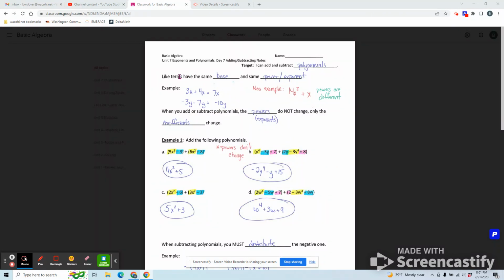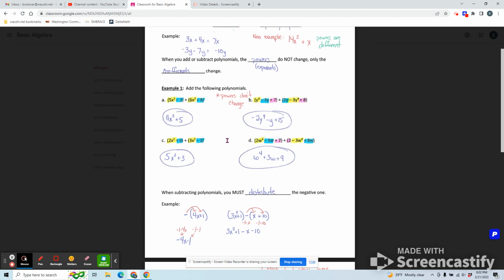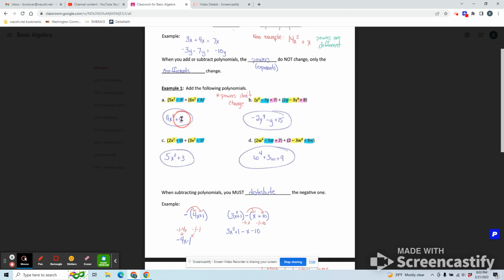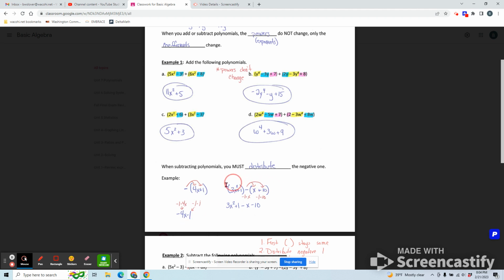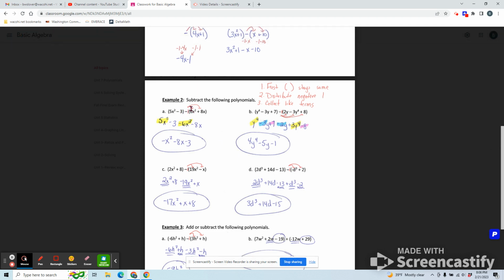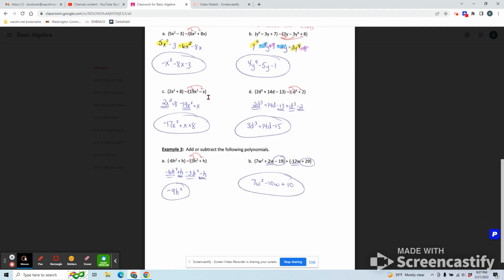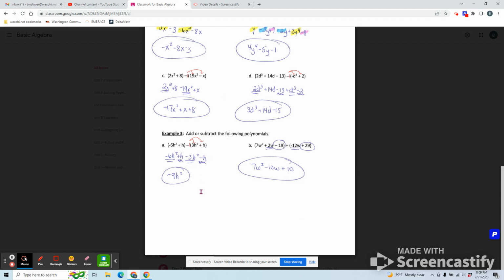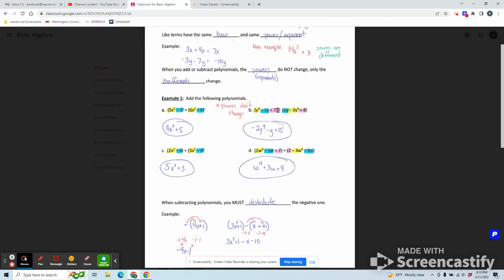Unit 7 Day 7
Basic Algebra: Adding and Subtracting Polynomials.